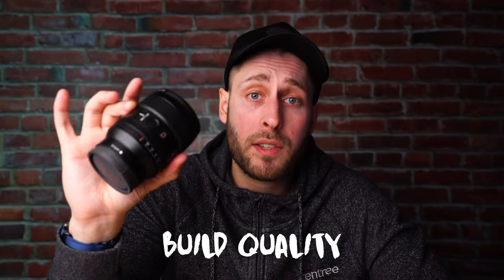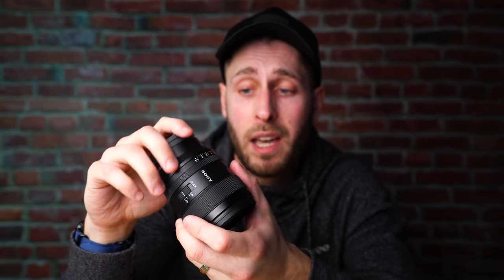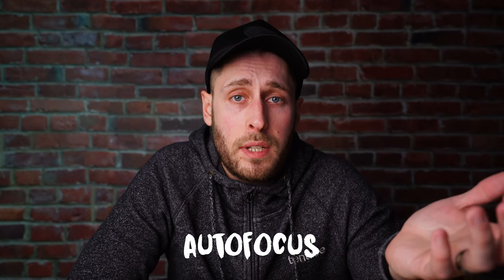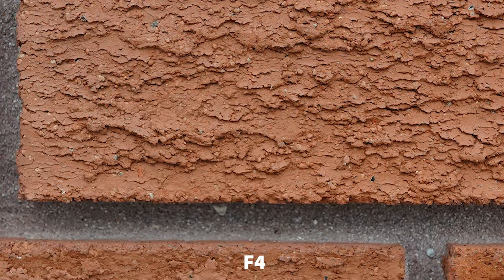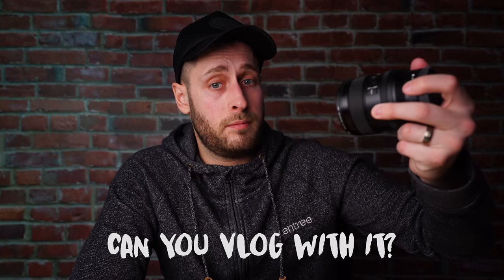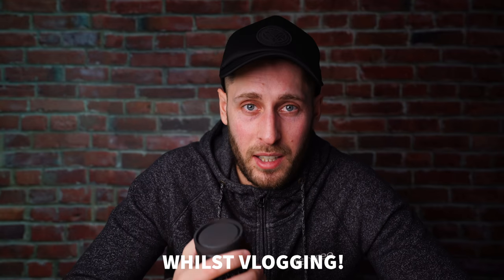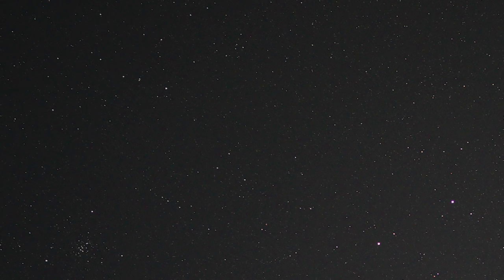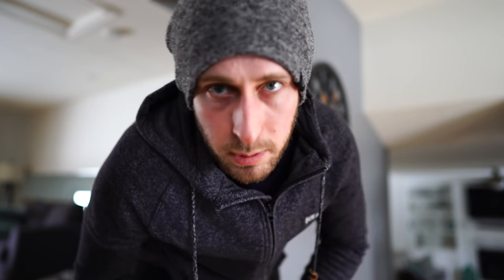A Bokeh BEAST!!! the SONY 24mm F1.4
Here we go!! The Sony 24mm F1.4 GM so far! Lots of test video and examples. I go over Build quality and design, bokeh, autofocus speed and sharpness!

Sony 24mm F1.4 GM

Music I use (get 30 days FREE!!)